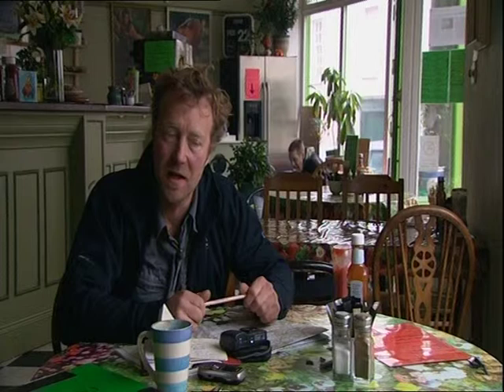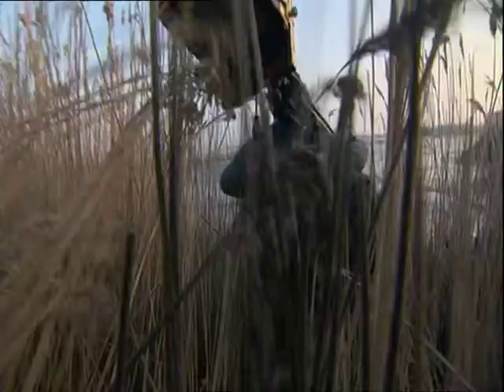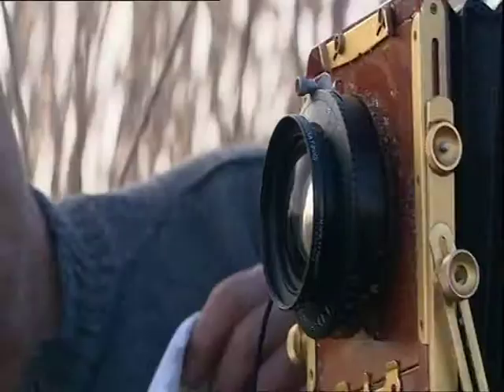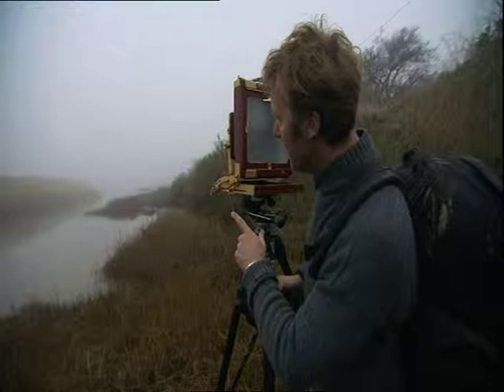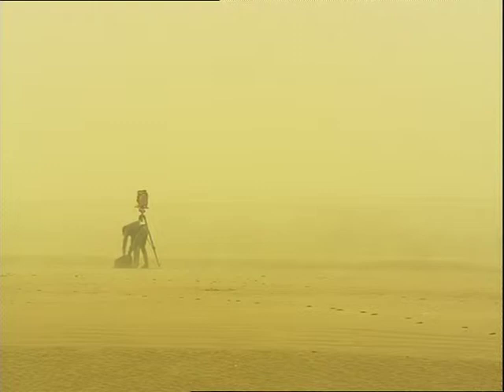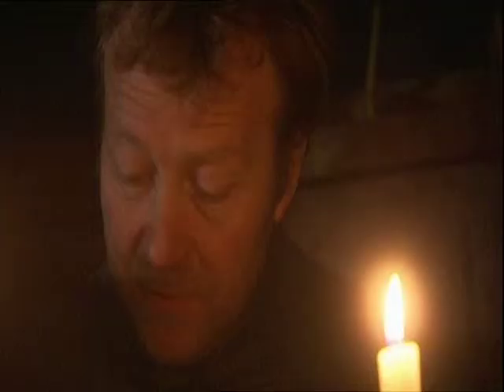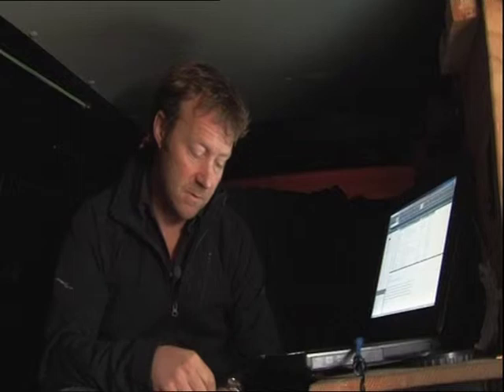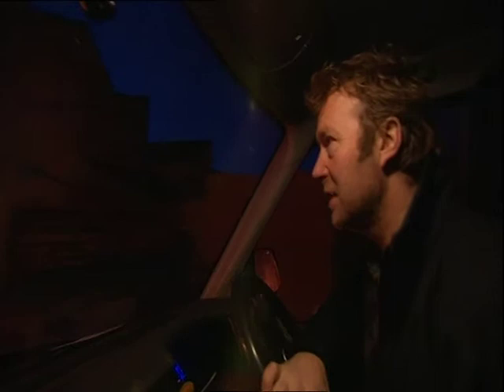Harry Cory Wright - Made in England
Photographer and John Jones client Harry Cory Wright investigates our fundamental attraction to place and the physicality of British landscapes. In his work 'East and West', Harry travelled from his home in Norfolk to the urban landscape of Bristol, contrasting and comparing the two areas through his consistent photographic treatment. This film documents the artist's journey and culminates in the John Jones framing studio once the dramatic artworks have been printed and framed!